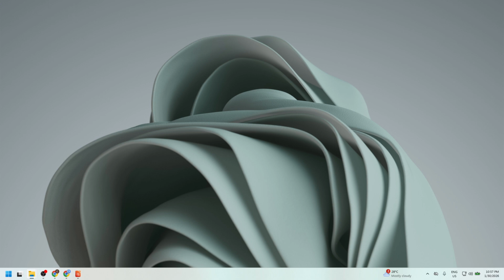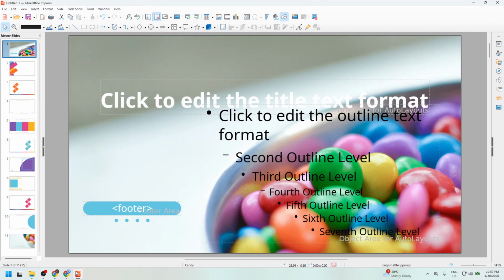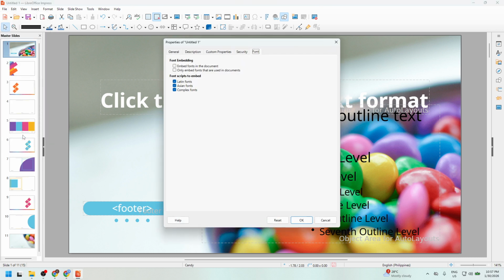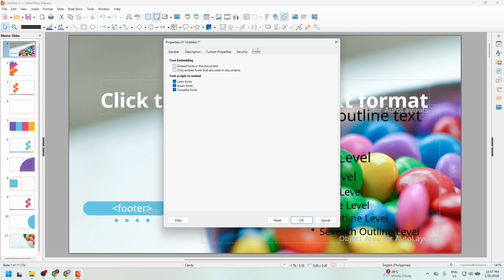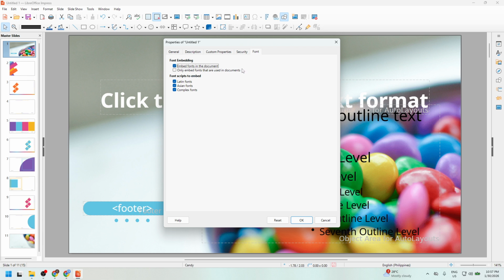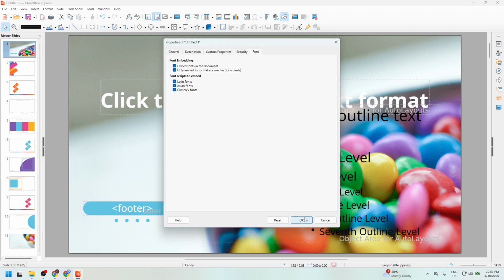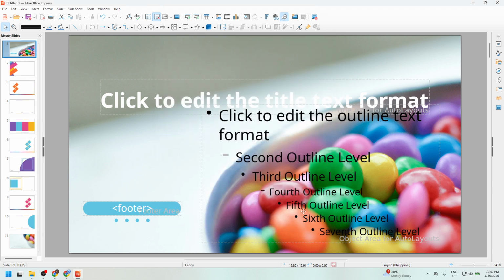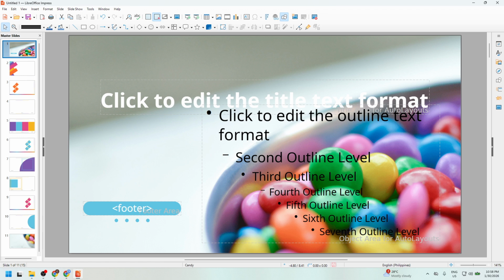How to Embed Fonts in Libreoffice Impress [2026 Full Guide]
How to Embed Fonts in Libreoffice Impress

In this video, we show you exactly how to embed fonts in LibreOffice Impress to ensure your presentation maintains its intended design across different devices. We explore the implementation of document security settings that preserve your custom typography, preventing unwanted font substitutions when sharing your files.

Mastering the process of font integration is vital for improving project quality and professional consistency. We focus on how utilizing these file parameters improves workflow by eliminating the need to install external assets on every machine, ensuring that your visual branding and readability remain intact regardless of the presentation environment.